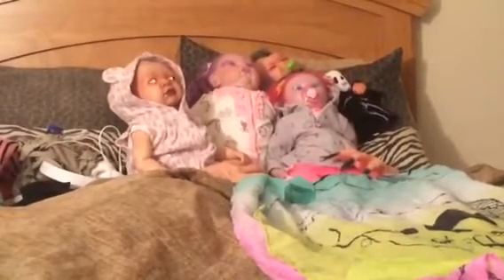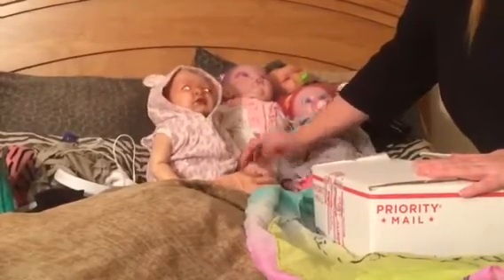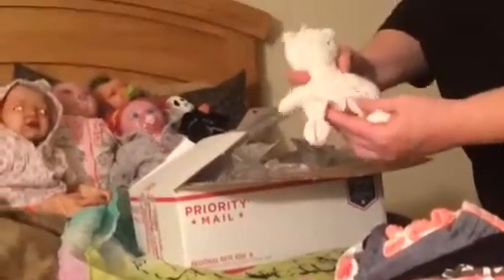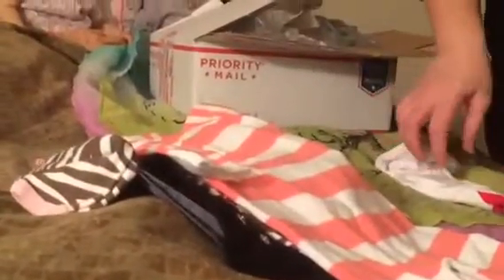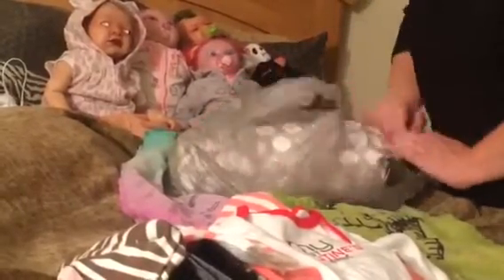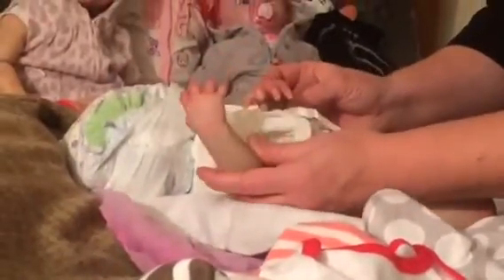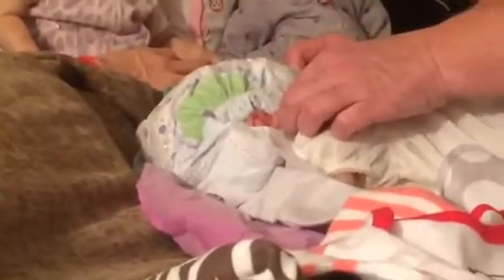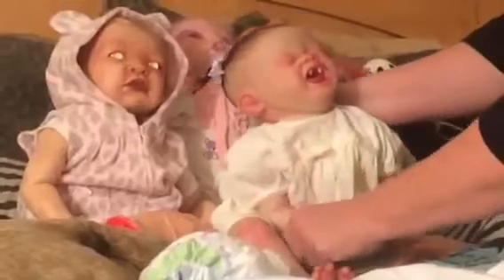Box opening from A Touch Of Spice Art Studio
Vampire baby